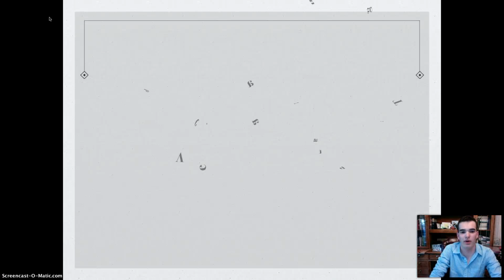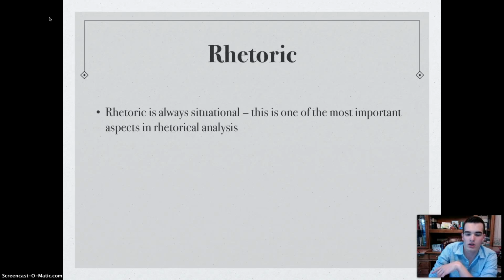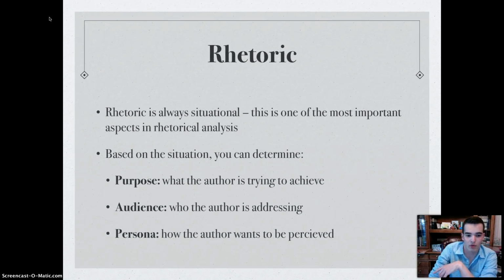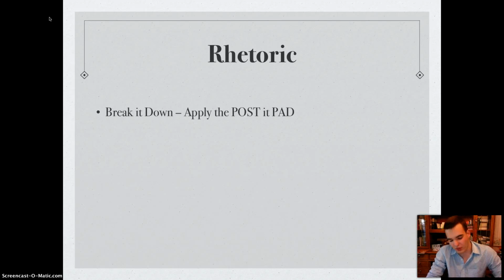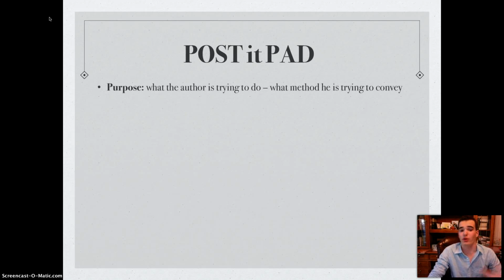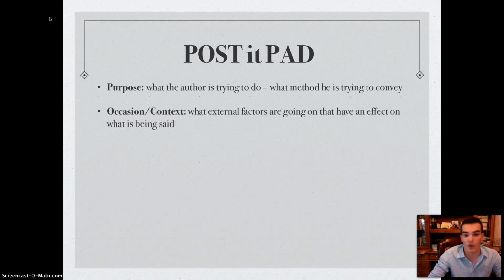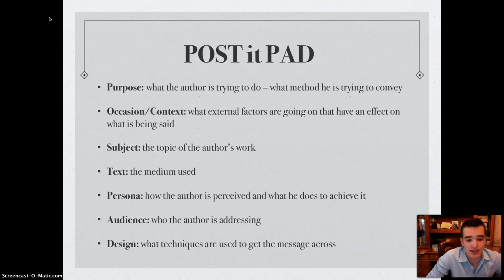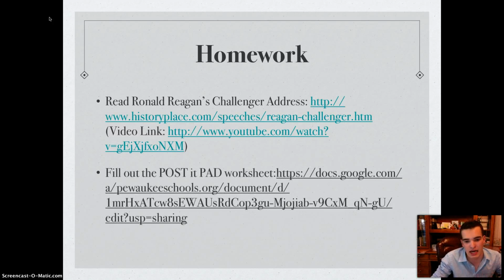Speeches Rhetorical Analysis Day 1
APLAC Final Lesson Video